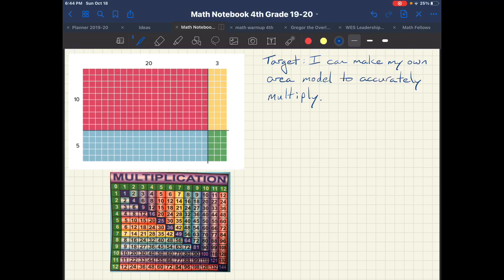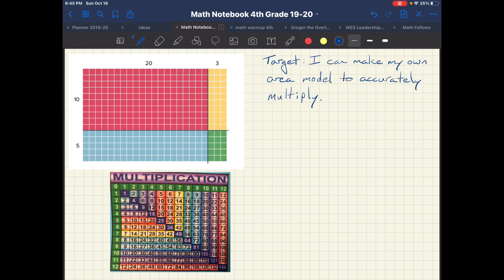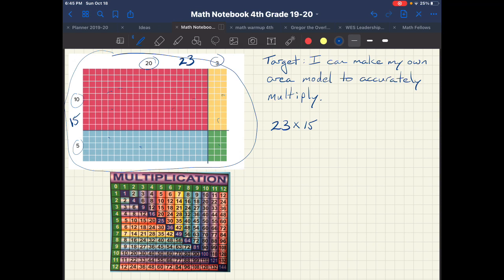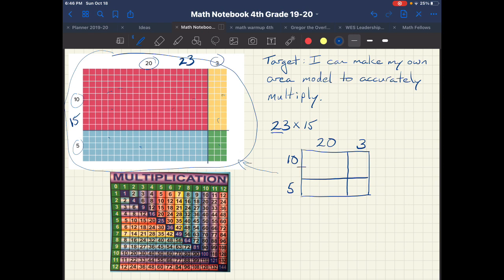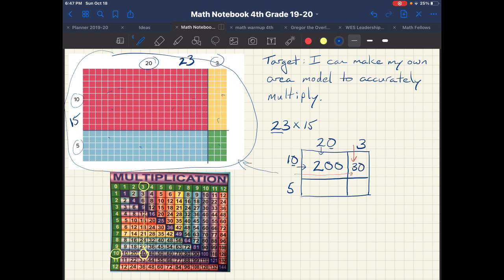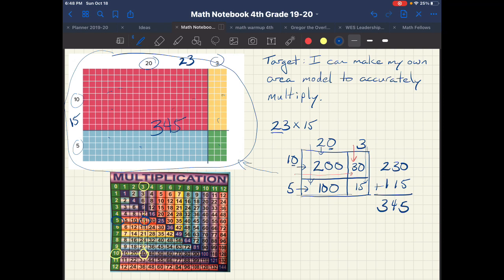Area Model (double digits)